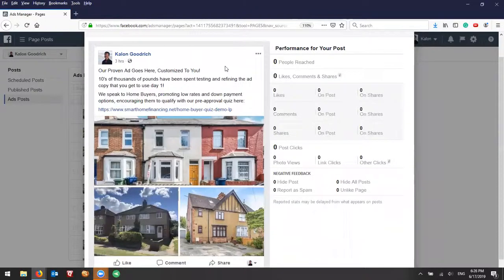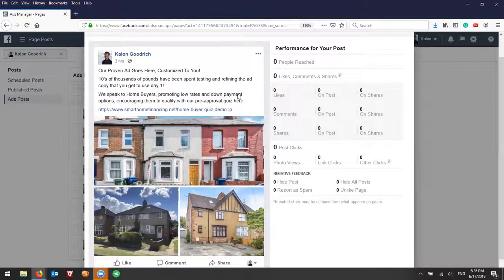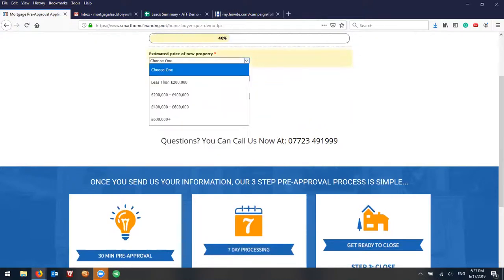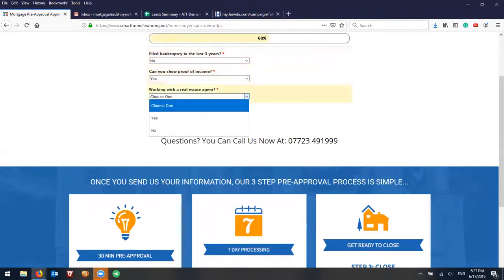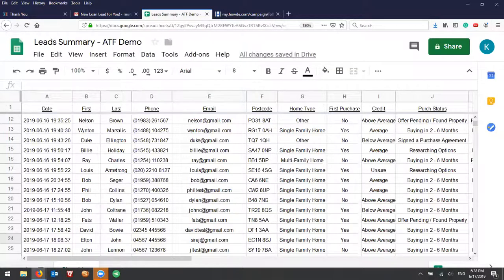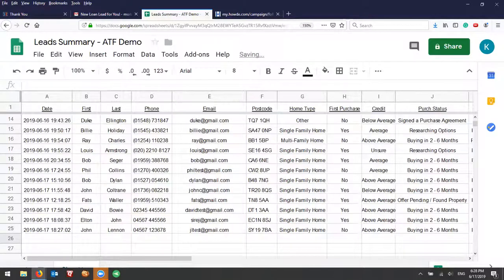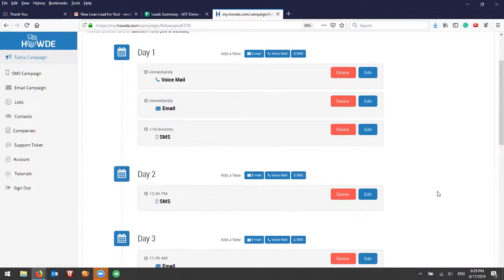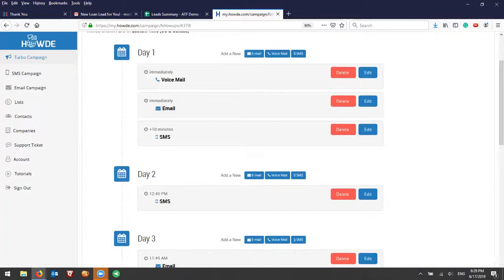.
VSL All UK